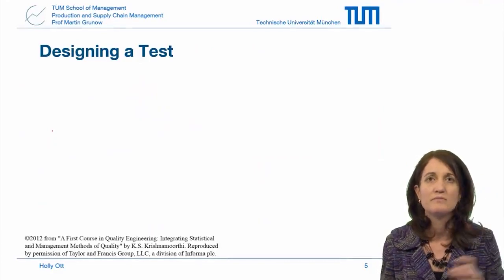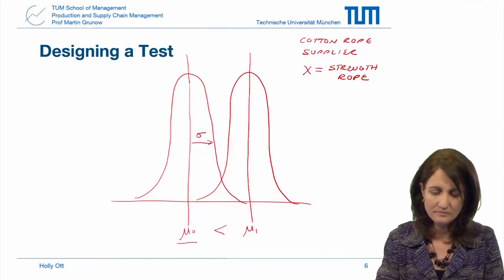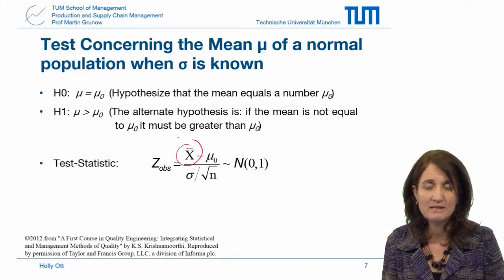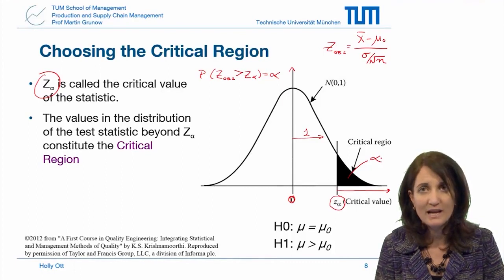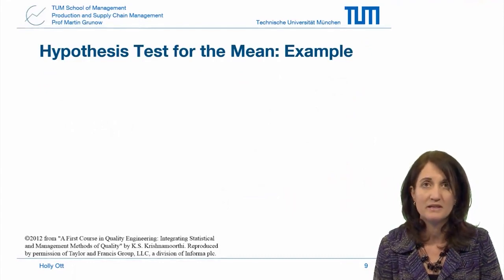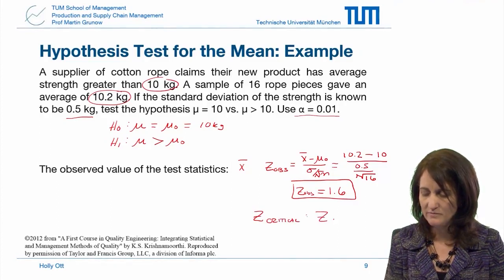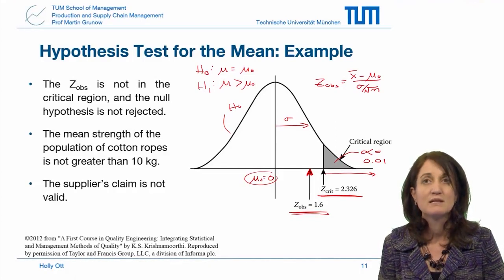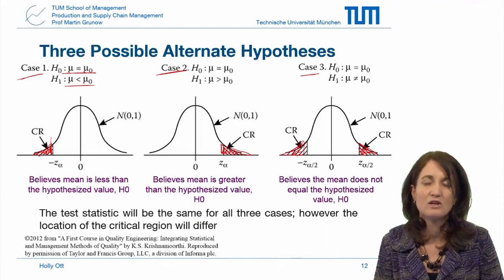Hypothesis_Testing_1